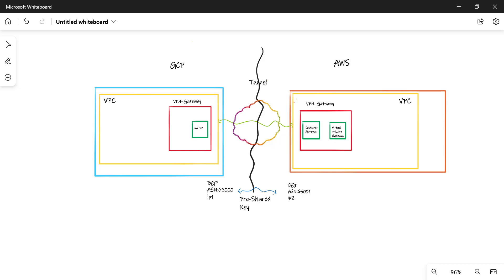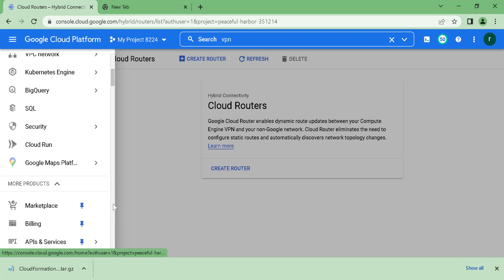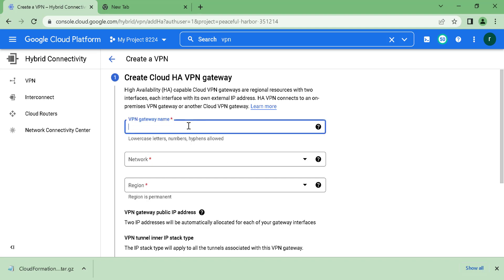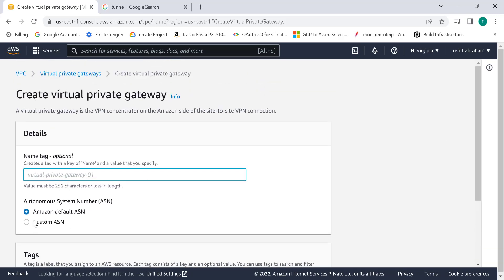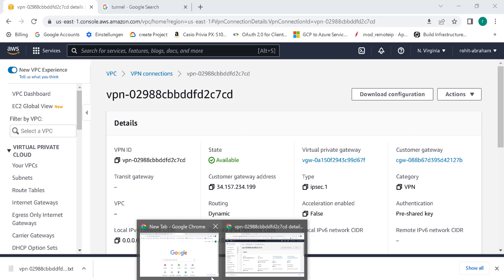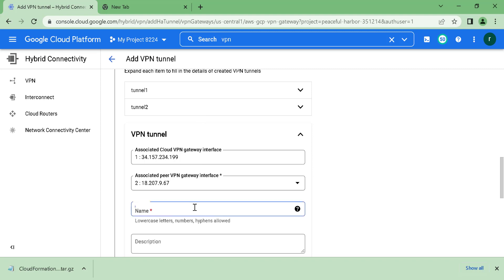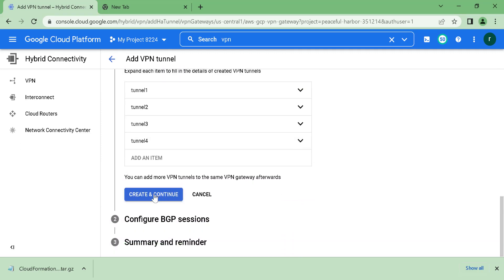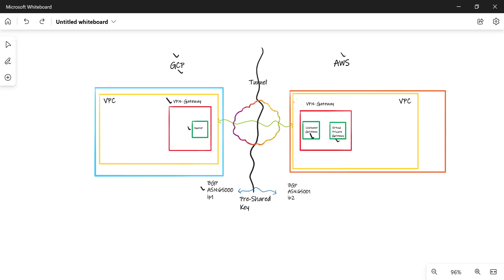VPN connection between AWS and GCP